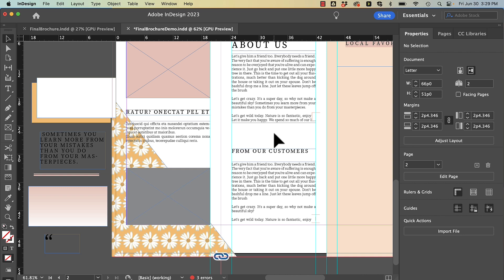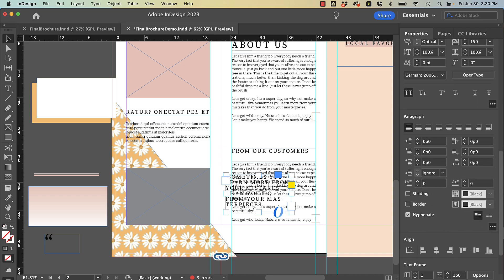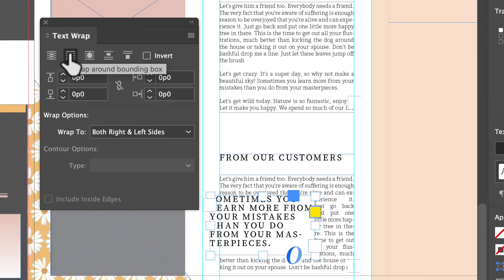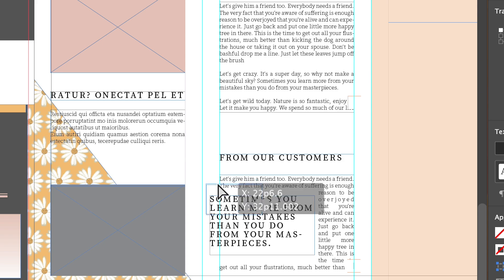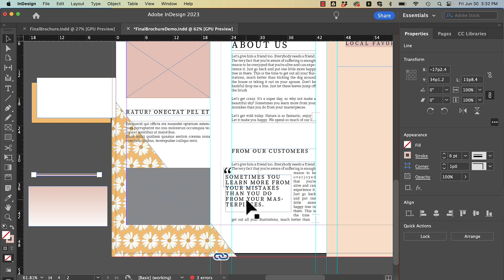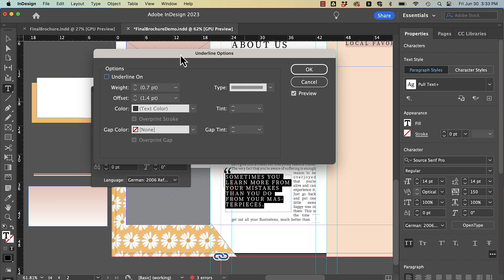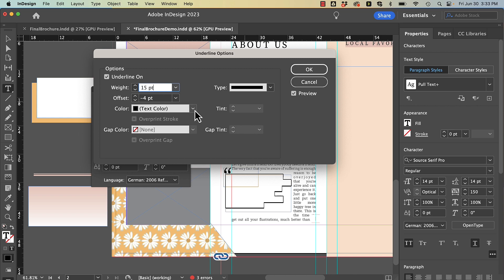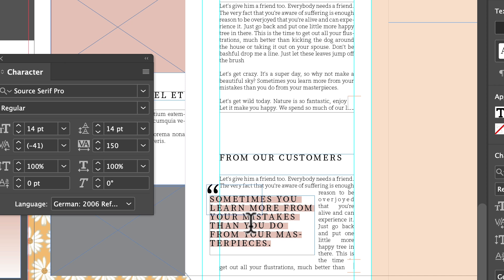Using call outs in InDesign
00:09 Call Out aka pull quote
01:00 Text wrap options
01:46 Adding content not effected by
02:10 Adding design details
02:28 Using underline function to create highlight